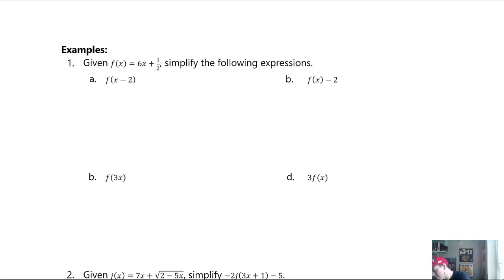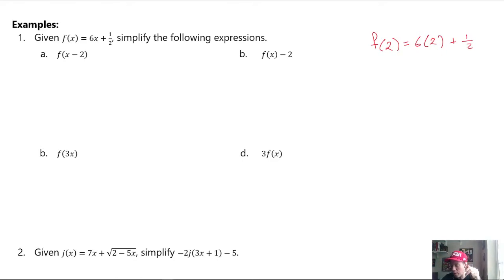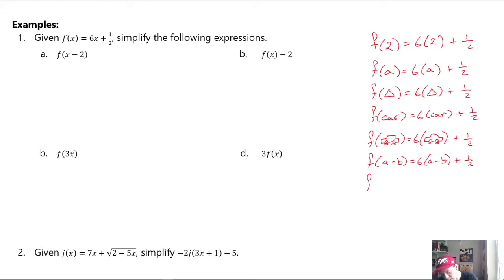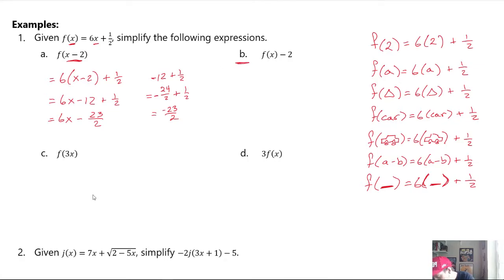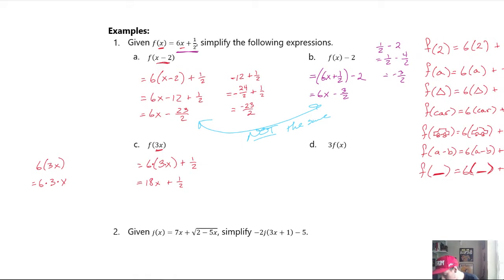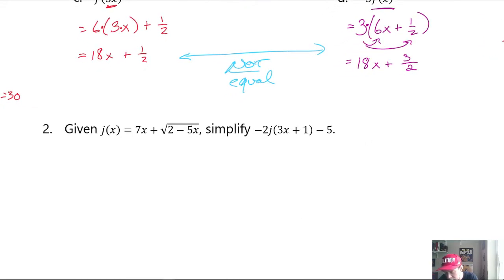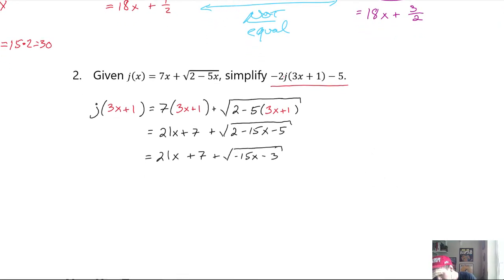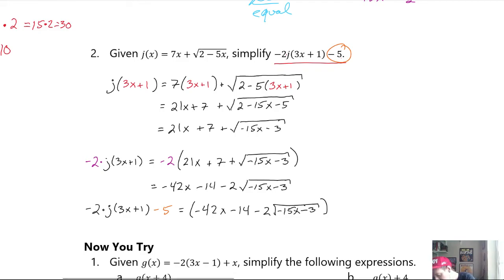2b.6: Function Operations Notation Examples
This video walks through some examples of plugging expressions into functions, and adding or multiplying a function by a number. This also looks at simplifying an expression involving a function by plugging things into the function and multiplying and dividing it by numbers.